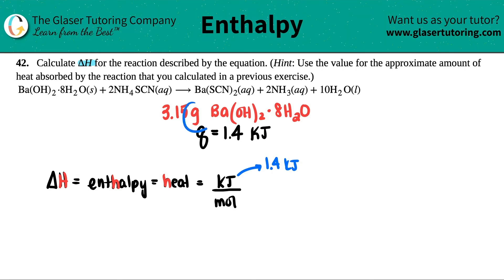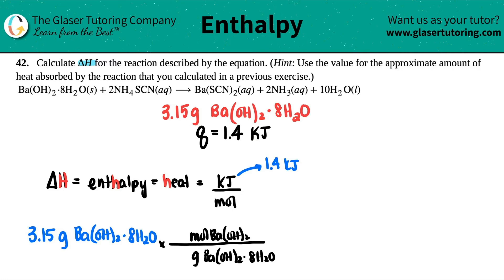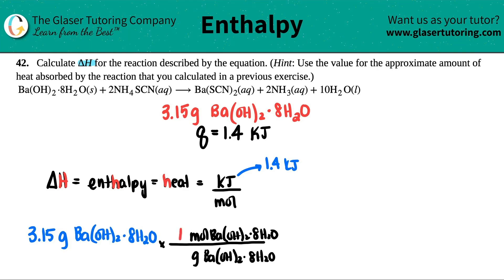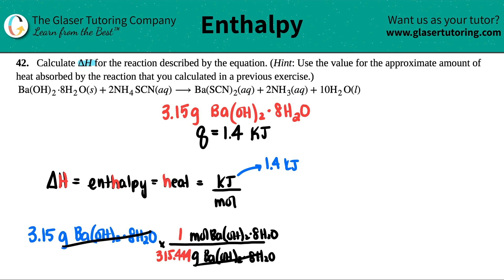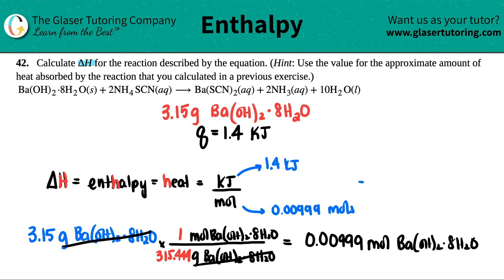5.42 | Calculate ΔH for the reaction described by the equation. (Hint: Use the value for the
Calculate ΔH for the reaction described by the equation. (Hint: Use the value for the approximate amount of heat absorbed by the reaction that you calculated in a previous exercise.)
Ba(OH)2 · 8H2O(s) + 2NH4 SCN(aq) → Ba(SCN)2(aq) + 2NH3(aq) + 10H2O(l)